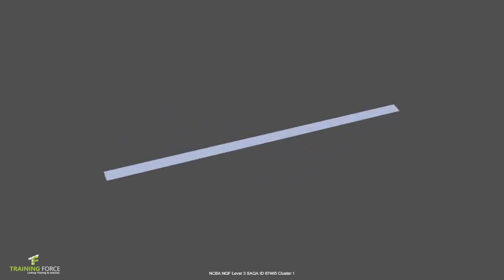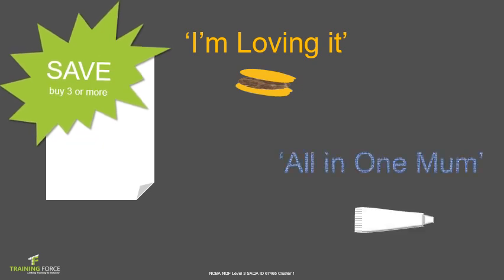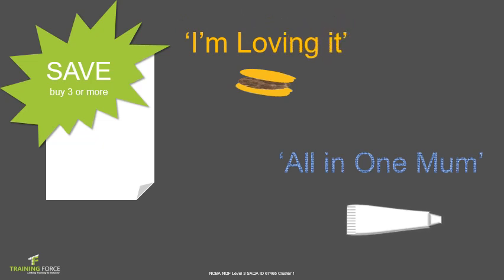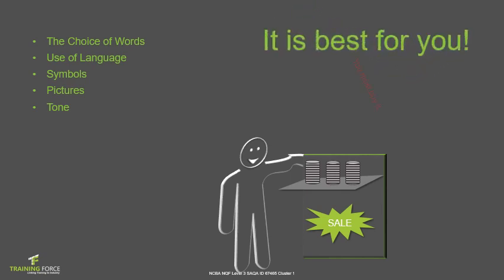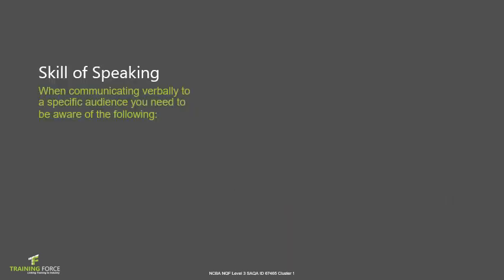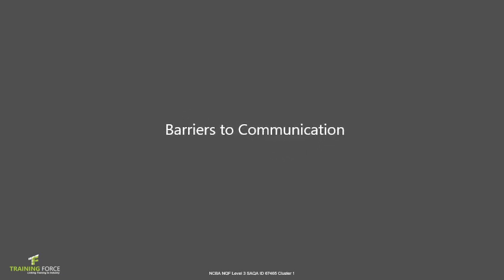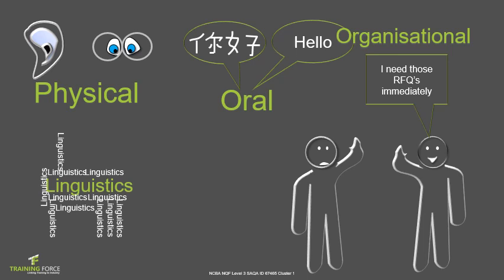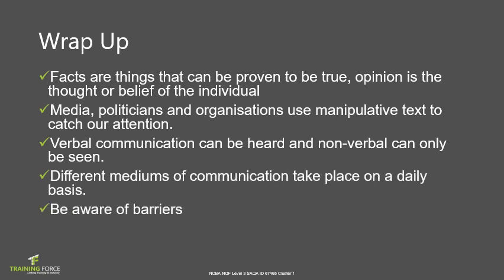Cluster 1 Topic 4 Identify and Respond